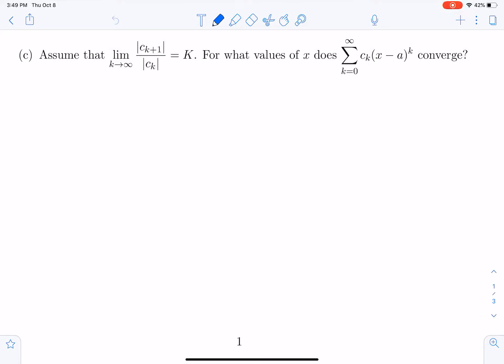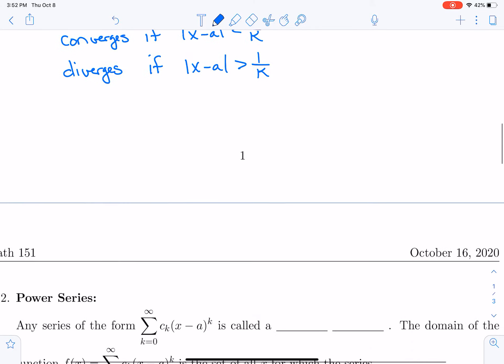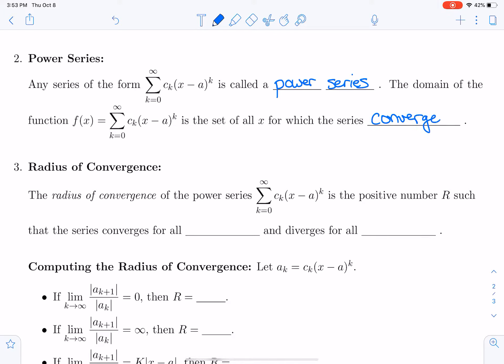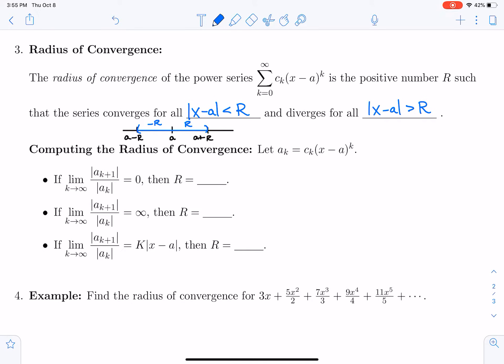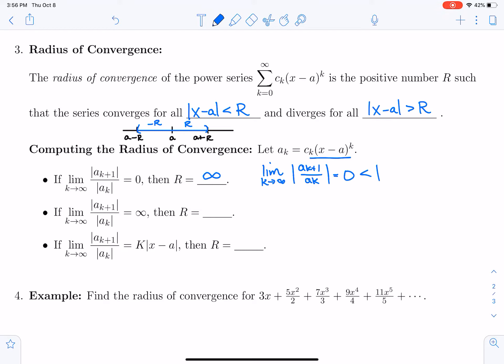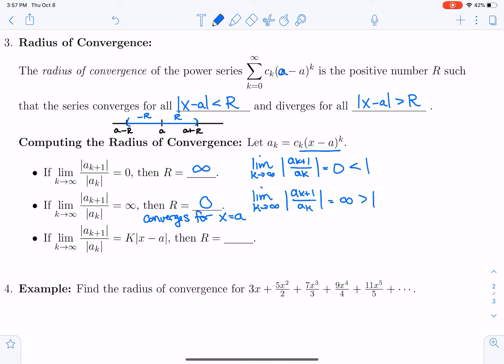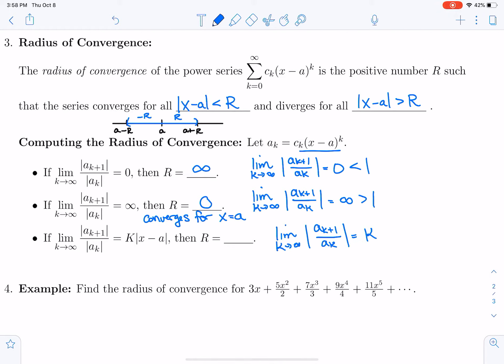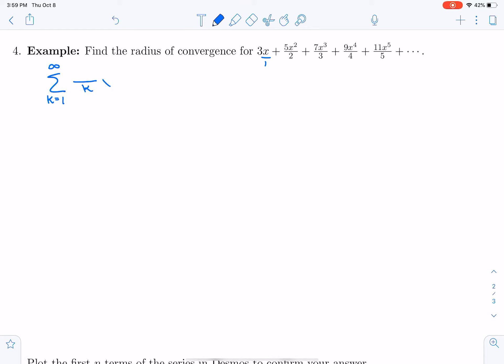Power Series and Radius of Convergence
Convergence of final Power Series Example